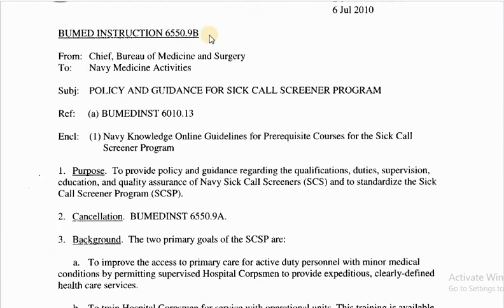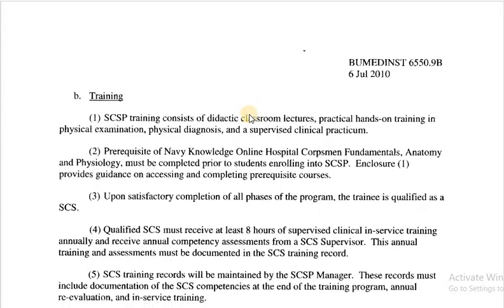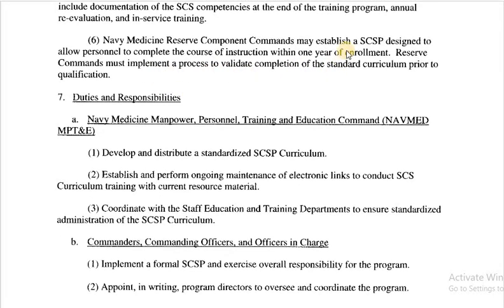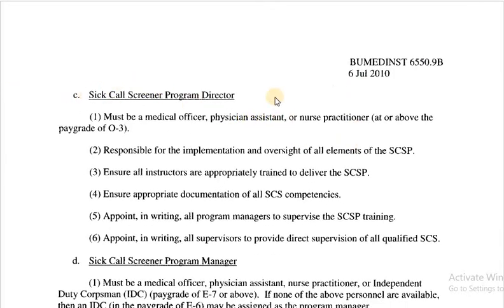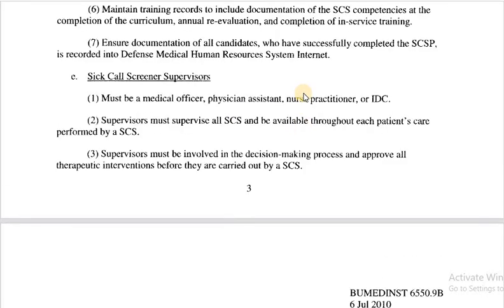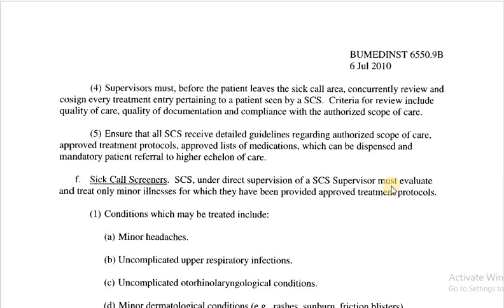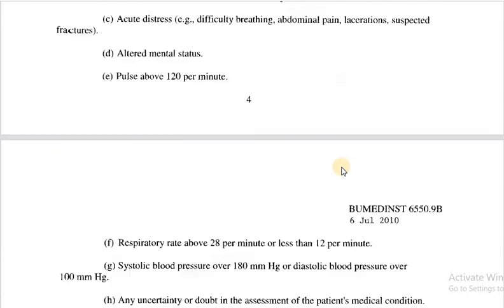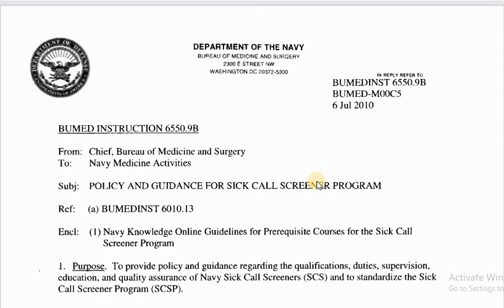BUMEDINST 6550 9B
-Priority enrollment is to people going IA or people going operational within the next 180 days.
-NAVMED MPT&E develops and distributes a standardized SCSP.
-8 Hours of clinical in-service training and receive annual competency assessments to maintain qualification.
-Conditions that require immediate refferal to MO/PA/NP: Febrile over 102 degrees, pulse above 120, respirations over 28 or less than 12, systolic BP above 180 or diastolic over 100. Person with same complaint twice within one course of illness.